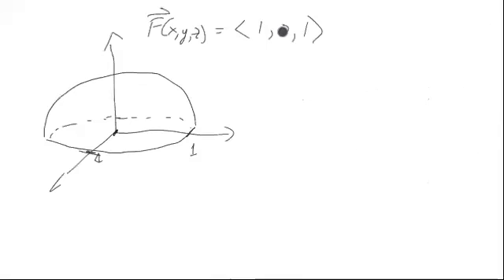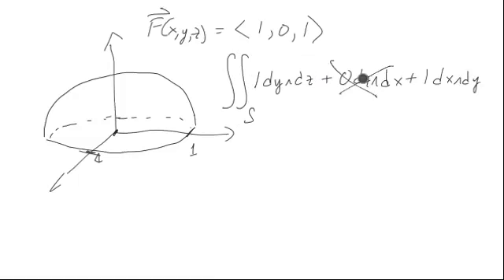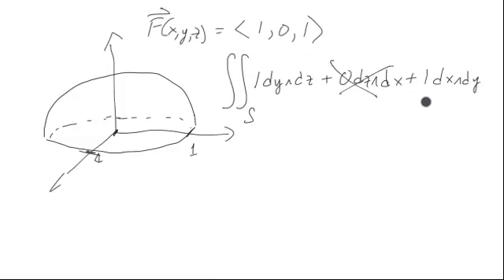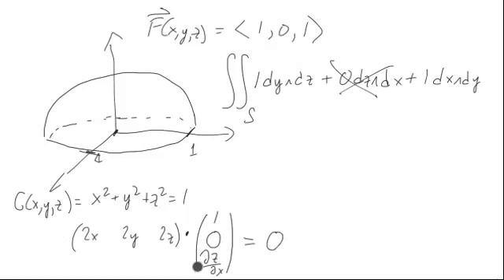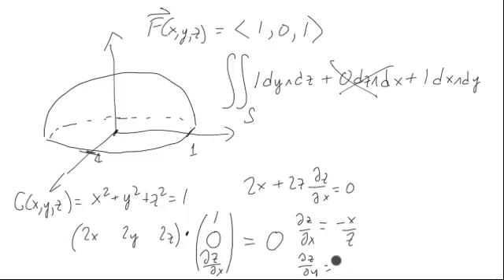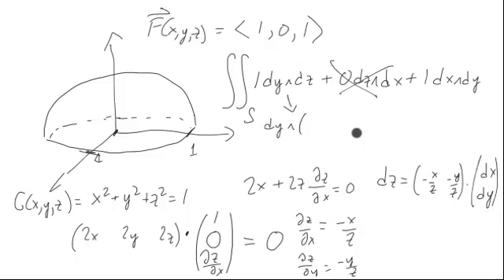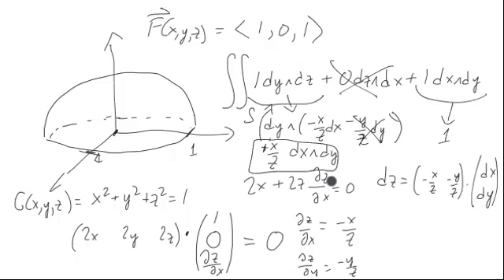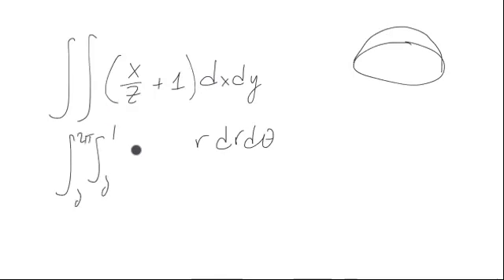Another Surface Integral Example